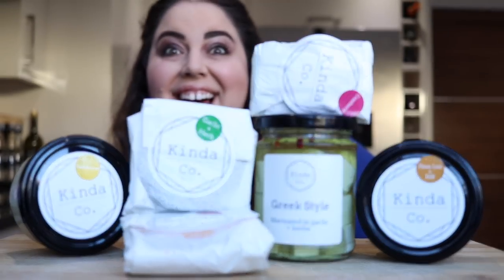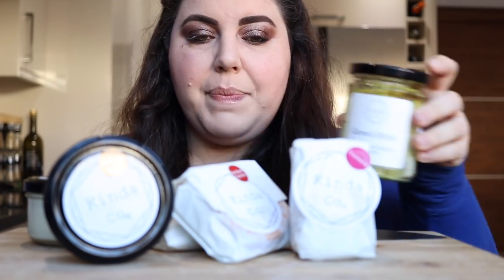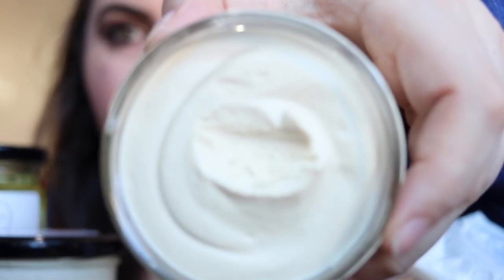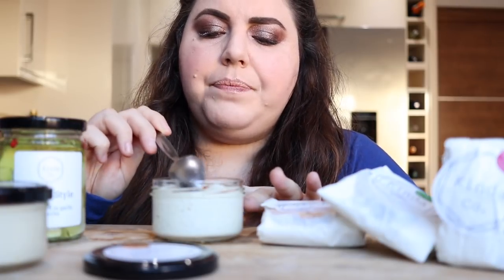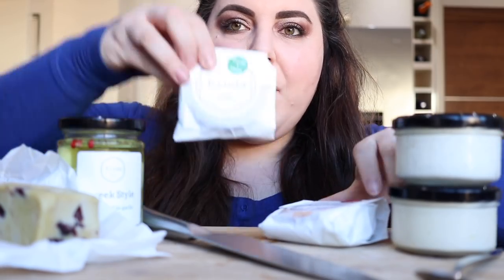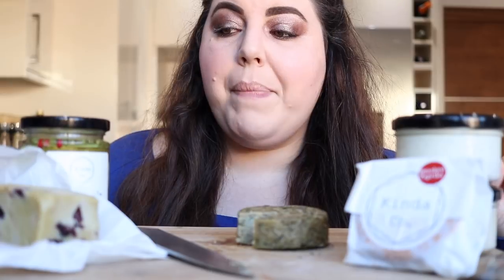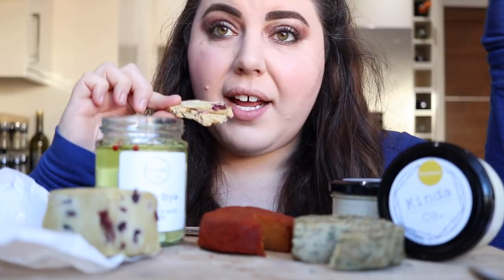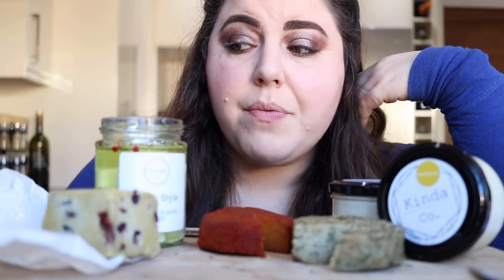VEGAN CHEESE TASTE TEST (kinda co.)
hello friends,

my friend ellie, creator of KINDA CO. vegan cheese, sent me a box full of her delicious dairy-free creations, and since her online shop has just gone live and you can now have her cheese delivered right to your door, i thought i'd do a taste test of all the flavours she sent me!

SPOILER ALERT... they are all amazing and you should probably just order the whole lot!

hope you enjoyed the taste test, and i'll see you around soon!

rebecca
xxx